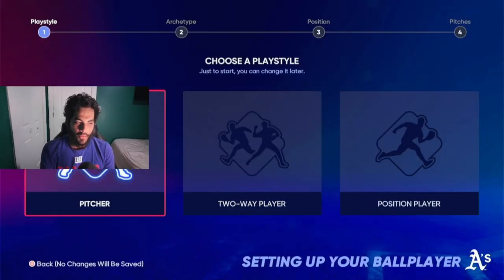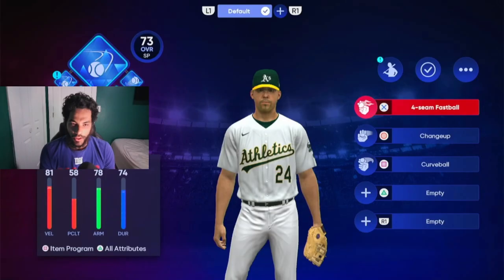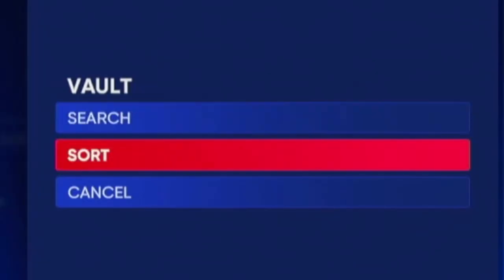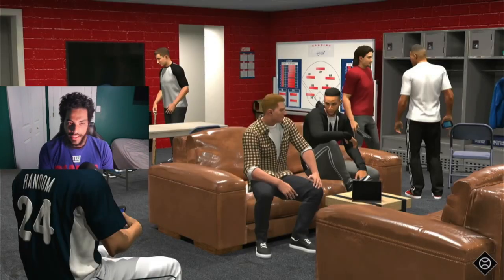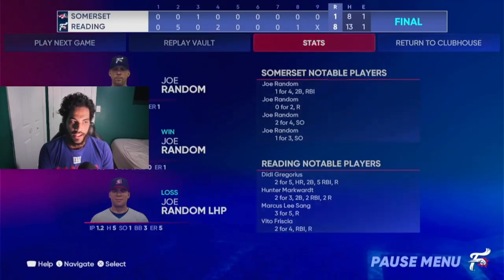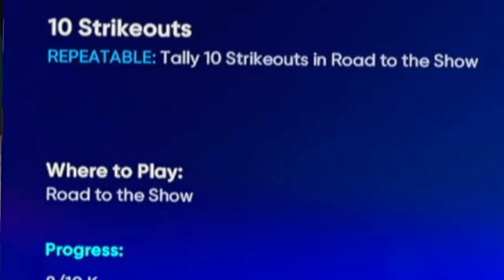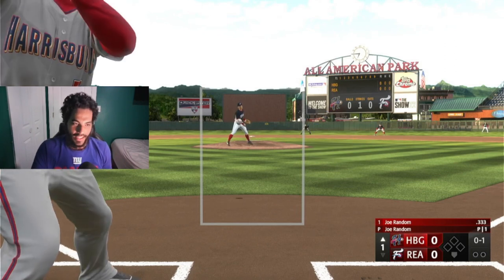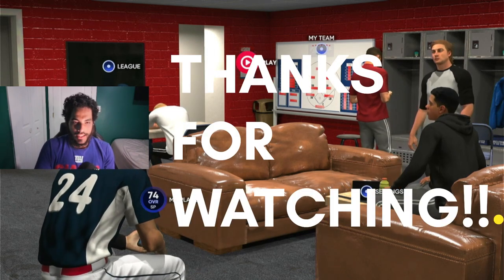FASTEST WAY TO GRIND A PITCHER CAP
Sub and like the video it’ll help the channel out tremendously in the long run!

mlb the show 22 RTTS Outlier Youtube Sidearm Meta Diamond Dynasty Road To The Show Well Kept Secret Remote Play Attributes SP RP MLB 22 MLB Gameplay MLB The Show Gameplay MLB The Show 22 Gameplay